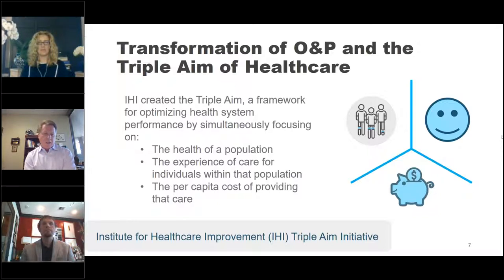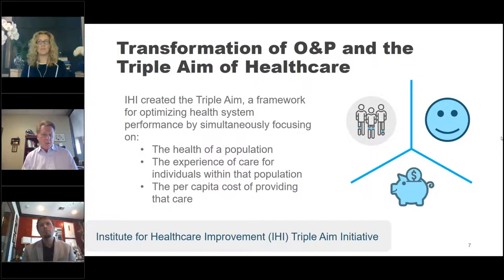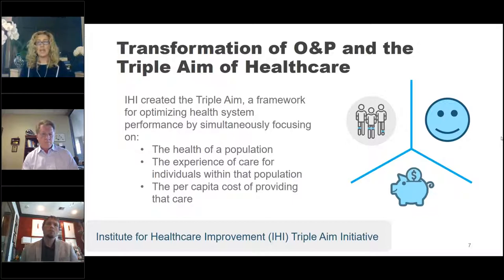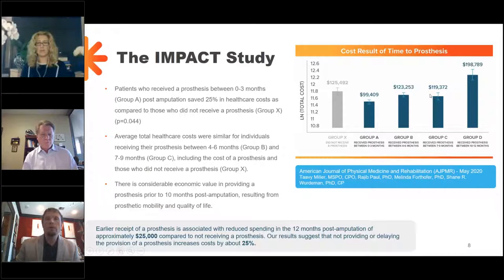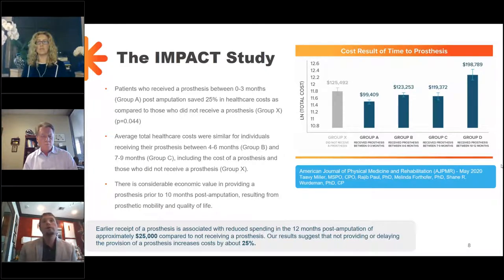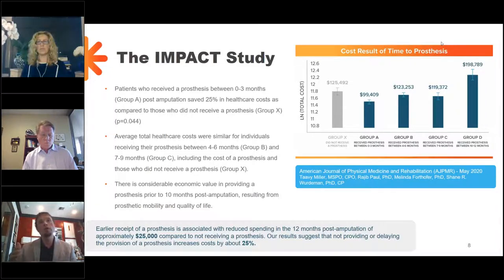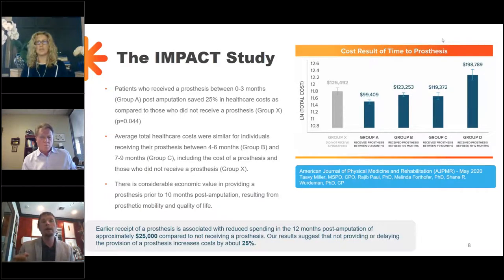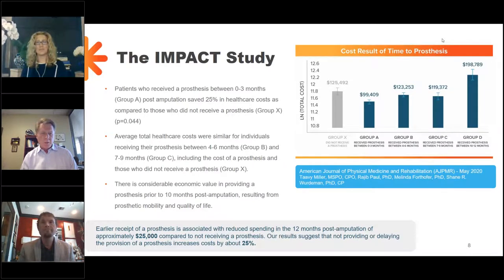Webinar: The IMPACT Study Early Prosthetic Delivery Shown to Reduce Overall Direct Healthcare Costs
Early post-amputation rehabilitation is critical for maintaining patient health and independence, returning to activities of daily living, and as a new study reveals, reducing economic burden.

The IMPACT study, recently published in the American Journal of Physical Medicine and Rehabilitation (AJPMR), suggests that delaying or not providing a prosthesis increases direct healthcare costs by approximately 25 percent over the initial 12 months post-amputation. Join us as research and clinical leaders from around the country dive into this study and its implications for the patient population we serve.

The IMPACT series is part of a vast collection of landmark research studies already published, or in various stages of publication, by Hanger Clinic’s Department of Clinical and Scientific Affairs, in collaboration with leading researchers, clinicians, and academic institutions.